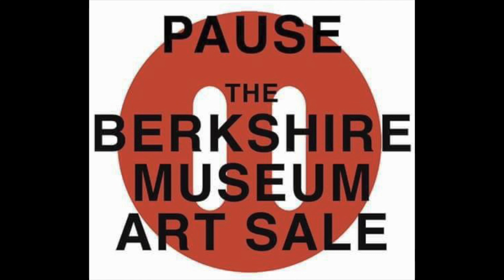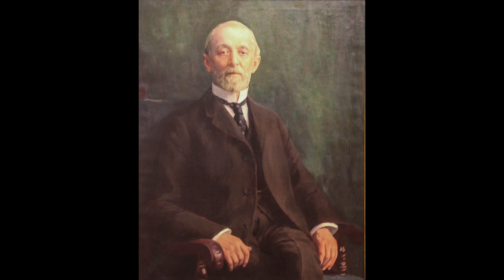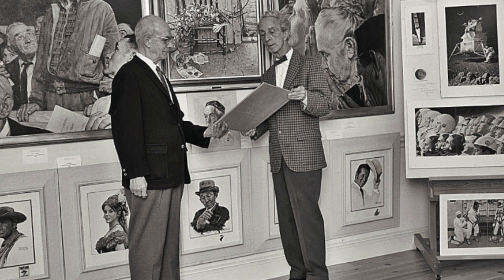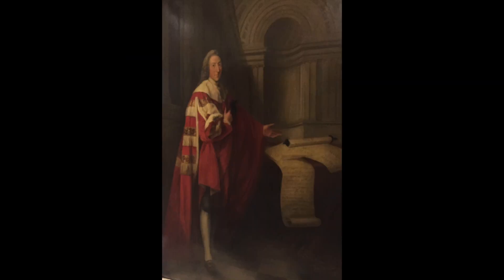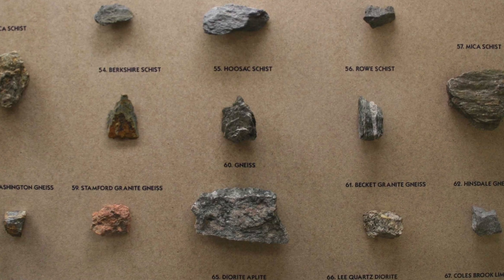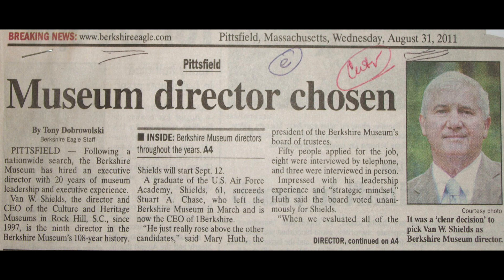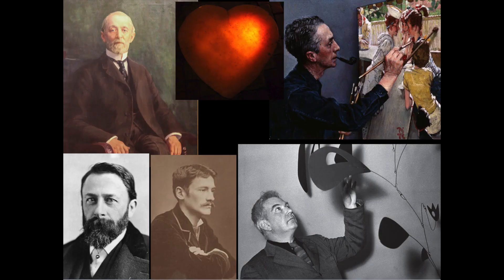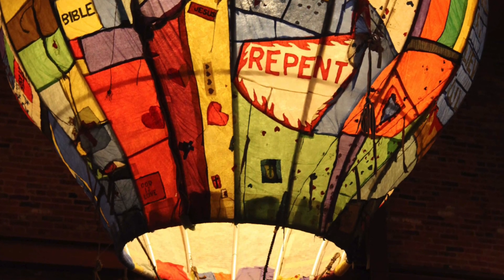Berkshire Museum - Stop the Art Sale 2017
There has never been anything like this protest against selling off the crown jewels of this museums collection to underwrite most of the cost of transforming the museum into what some have described as a "glorified tax exempt Chuck E Cheese. They need to build an endowment and revisit the messaging on relevance. This is an outstanding museum. One of the most interesting in New England - at the heart of a region that is one of the most popular destinations in Massachusetts. Cashing out is not the way. Its made national news and as of today - Nov 3rd, there is still time to stop the auction at Sotheby's scheduled 10 days from now